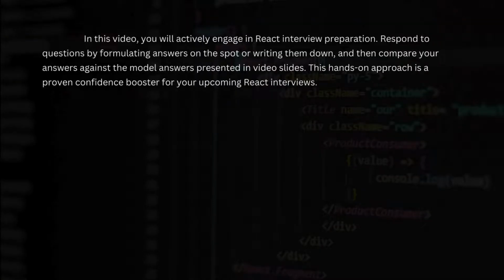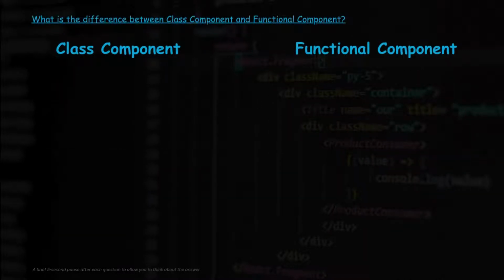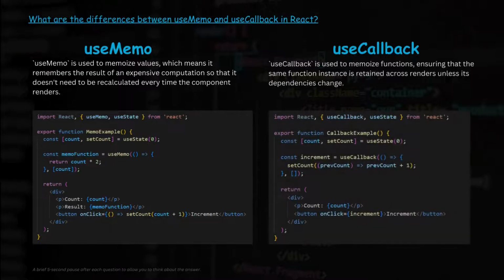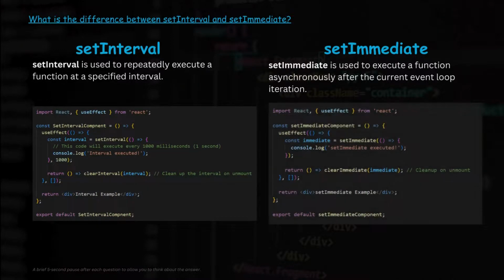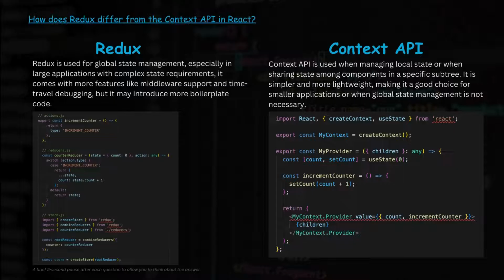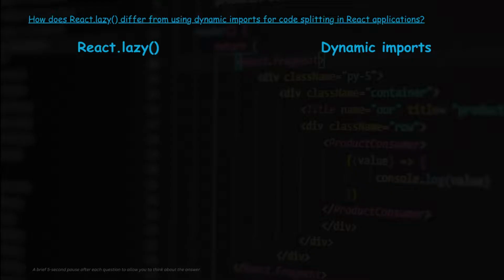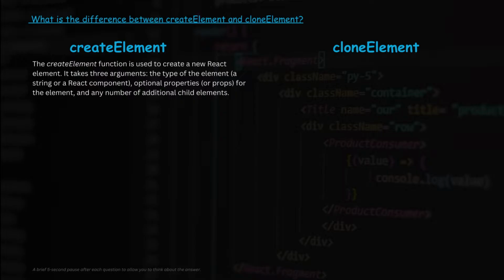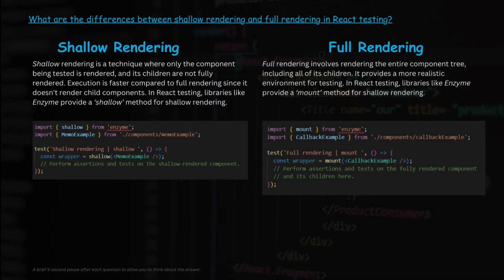Crack the React Interview - Top 20+ Questions with Code snippets | Beginner to Advanced Level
Whether you're a seasoned developer or just starting your React journey, this video is your go-to resource for honing your interview skills. Let's elevate your React interview preparation together!

In this video, you'll actively engage in React interview preparation. Respond to questions by formulating answers on the spot or writing them down, and then compare your answers against the model answers presented in video slides. This hands-on approach is a proven confidence booster for your upcoming React interviews.

To enhance your understanding, each question delves into a pair of opposing concepts. By comparing and contrasting, you'll grasp two crucial aspects simultaneously, and that will clear your concept.

After each question, there is a five-second pause. Use this time to think and formulate your answer. Hit pause if you need a bit more thinking time. The answers, complete with examples, will be revealed after the pause, allowing you to evaluate, adjust, and refine your approach.

00:00 Introduction
01:08 What is React?
01:34 What is the difference between ReactJS and React Native.
02:10 What is the difference between React class components and functional components?
02:43 What is the difference between state and props in React?
03:10 What are controlled and uncontrolled components in React?
03:44 What are the differences between useMemo and useCallback in React?
04:13 What is the difference between Pure component and Regular Component?
04:50 What are the differences between React's forwardRef and refs?
05:15 What is the difference between setTimeout and setInterval?
05:36 What is the difference between setInterval and setImmediate?
06:00 What is the difference between .js, .jsx and .tsx?
06:40 Difference between Redux Action, Reducers and Store.
07:23 How does Redux differ from the Context API in React?
08:03 How does React.memo() differ from PureComponent in React?
08:36 What are the differences between React Hooks and Higher Order Components (HOCs)?
09:09 Explain the difference between imperative and declarative programming in the context of React.
09:45 How does React.lazy() differ from using dynamic imports for code splitting in React applications?
10:17 How does React.Fragment differ from using divs in React components?
10:47 What is the difference between Shadow DOM and Virtual DOM?
11:26 What is the difference between createElement and cloneElement?
12:01 What are the differences between shallow rendering and full rendering in React testing?
12:56 How does server-side rendering (SSR) differ from client-side rendering in React?
13:40 Conclusion